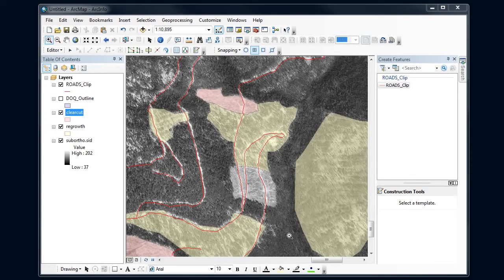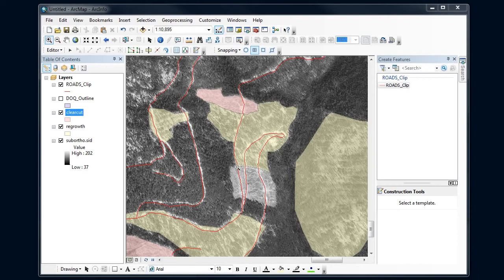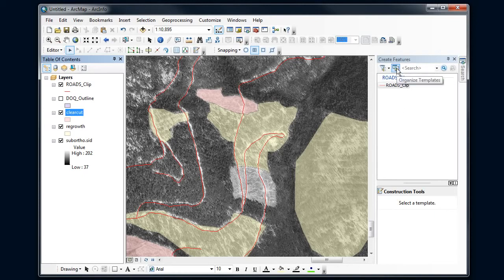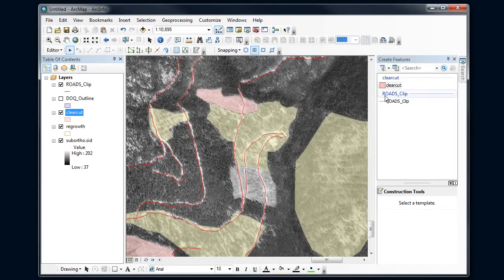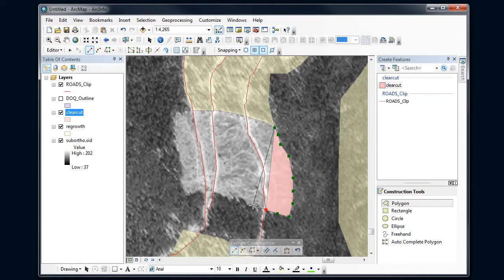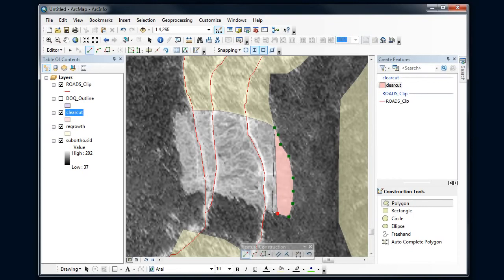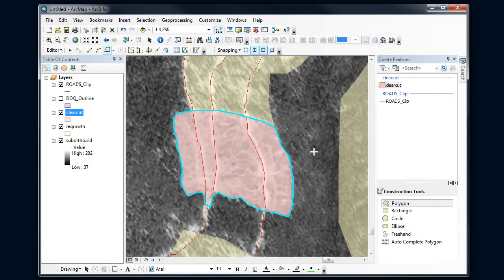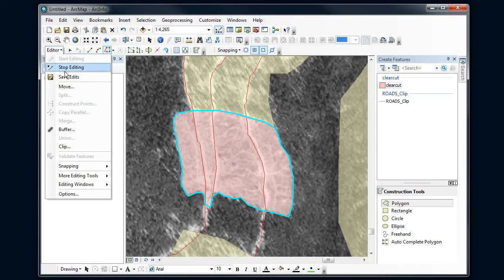ArcMap Editing #4 Polygons and tracing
SS
RR